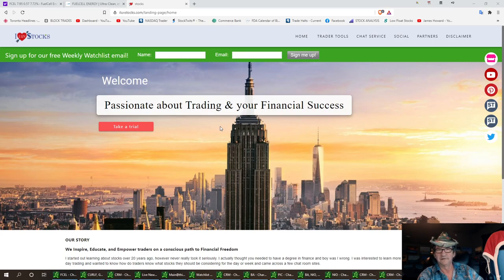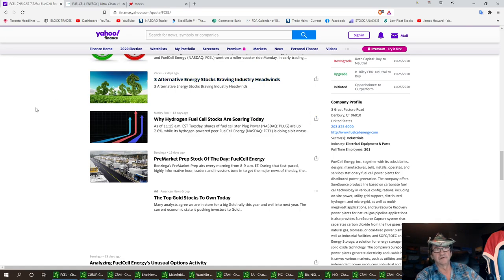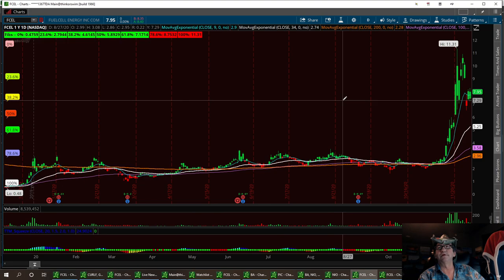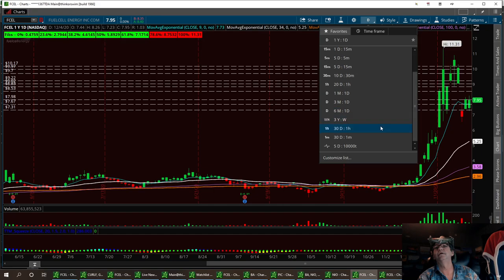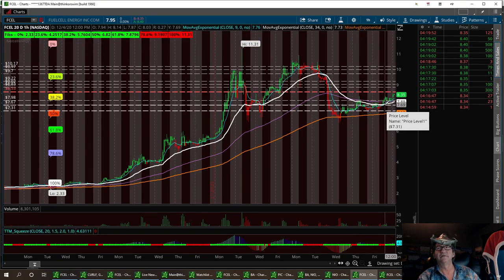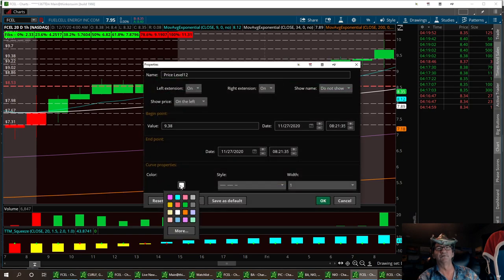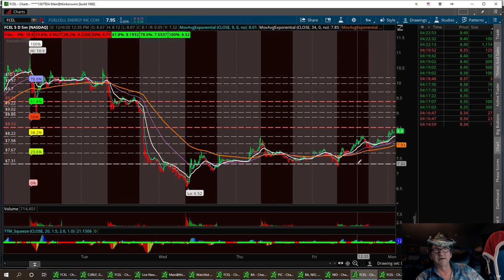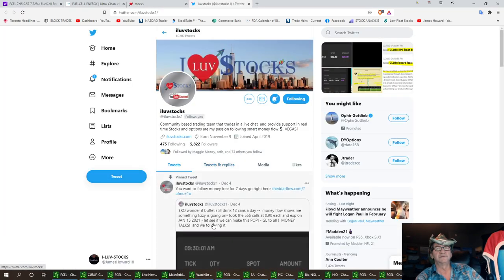Stock Market Updates FCEL Fuelcell Energy